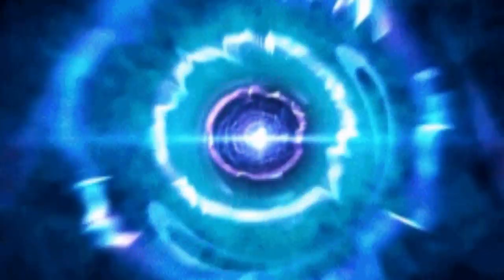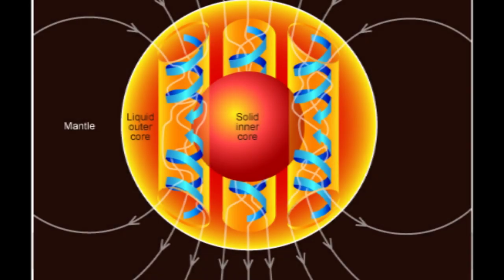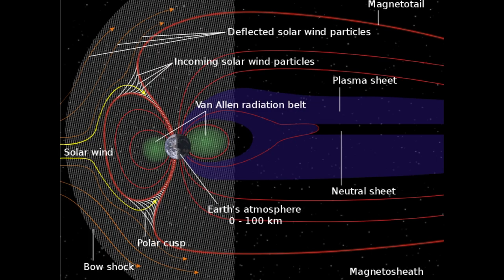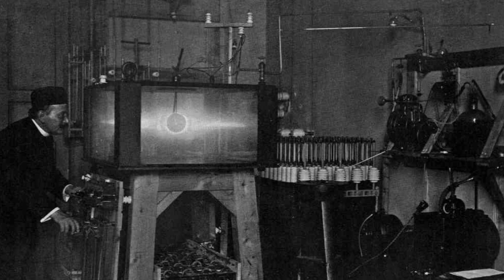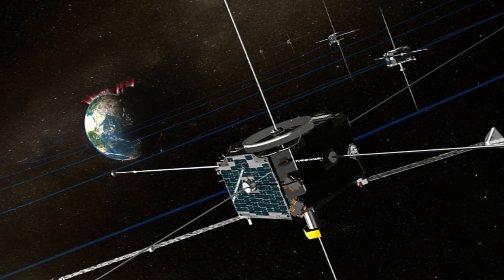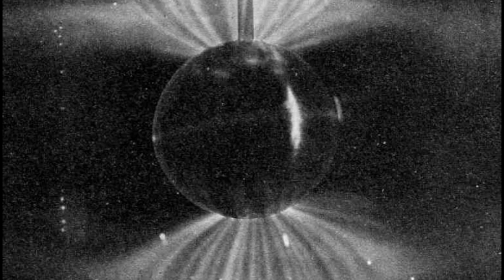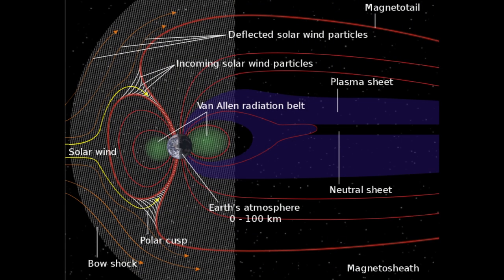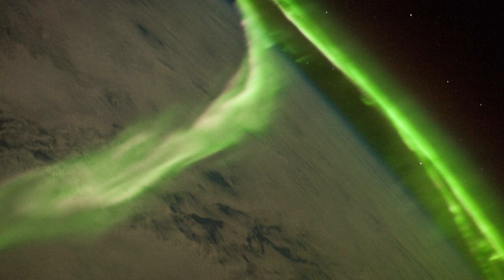Portals To The Sun - Magnetic Reconnection - Flux Transfer Events and the Auroras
Until 2007, most scientists did not believe in this common phenomenon.
Twitter & Gab: @Phobos_Media
Minds.com/Phobos_Mothership
Reddit.com/user/Phobos_Media